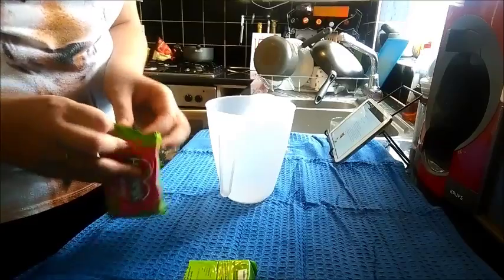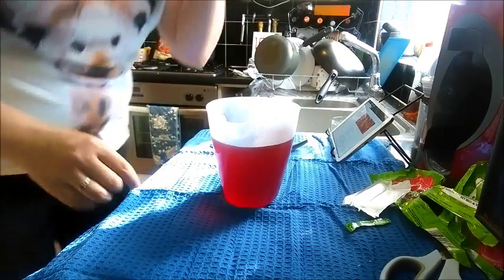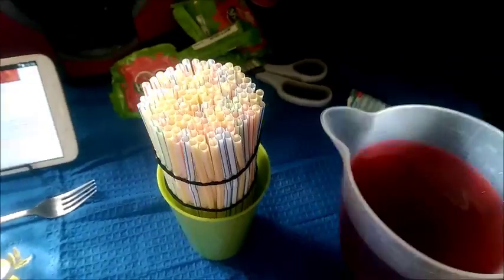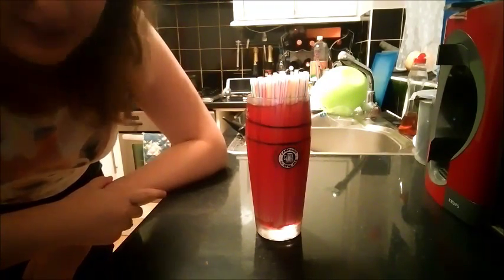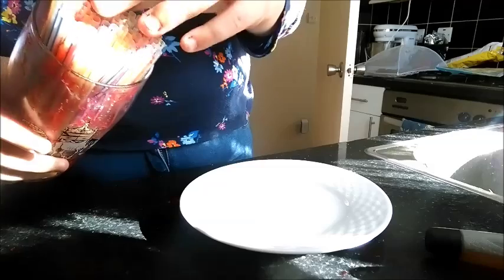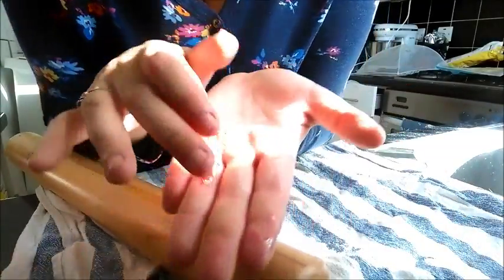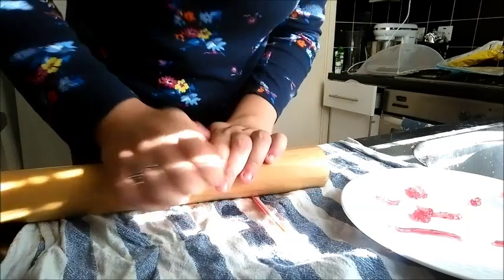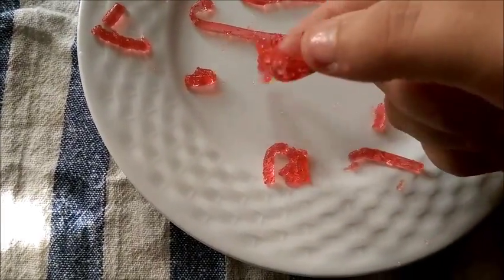🎃 HALLOWEEN: Jelly Worms!! | Pinterest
Let me know what you think of this in the comments section below!